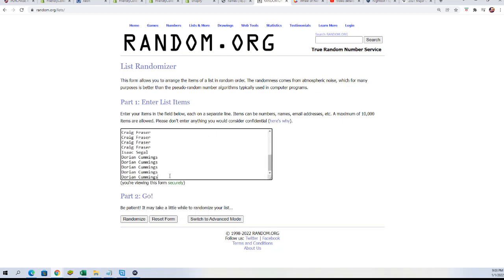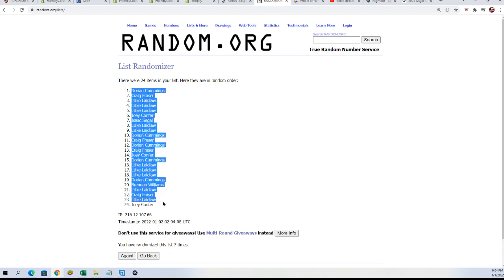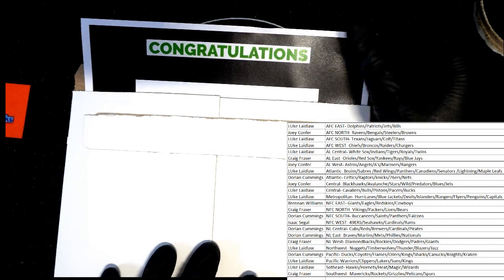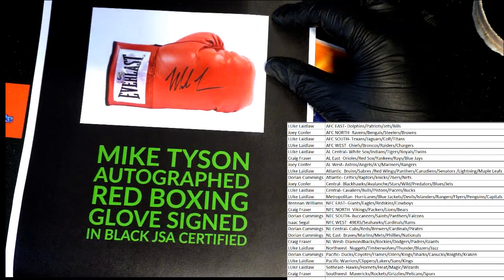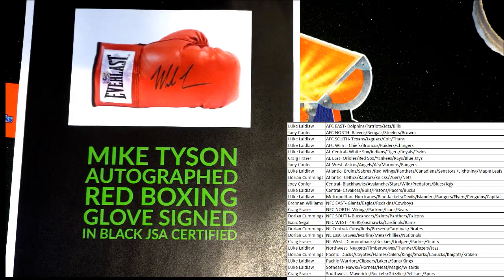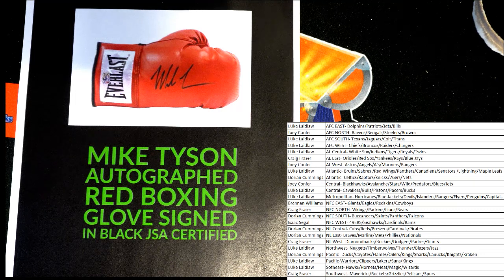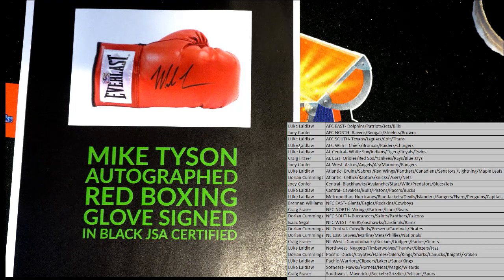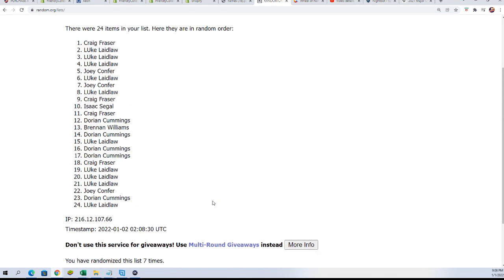FriendlyCollectibles HOLIDAY Box ID 21HOLIDAY204